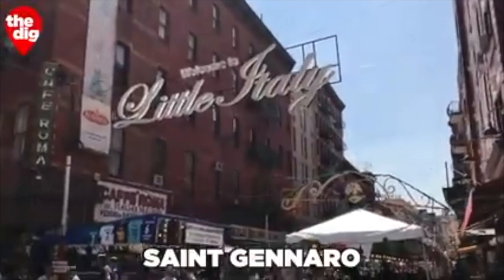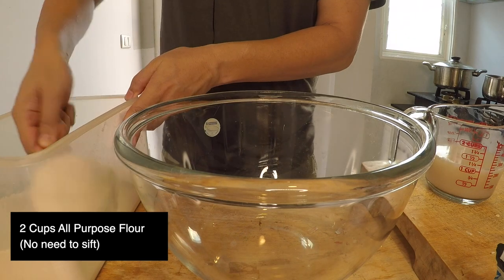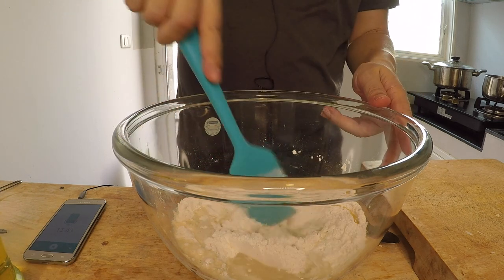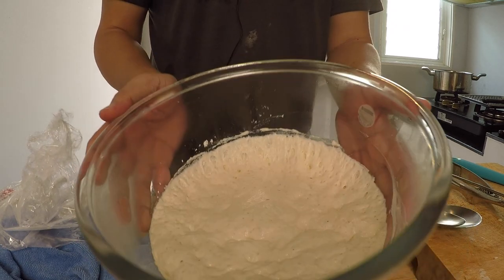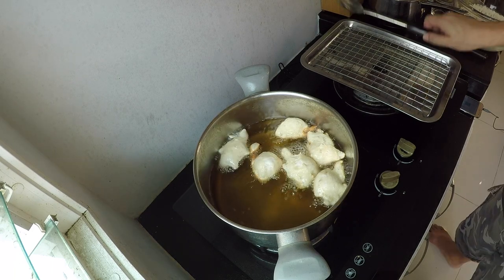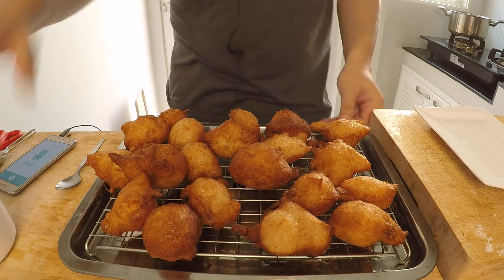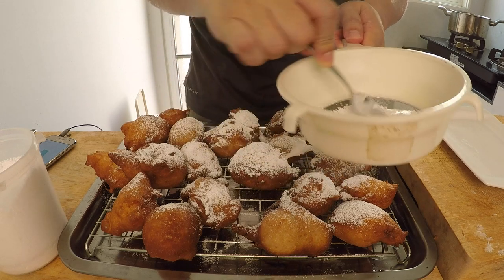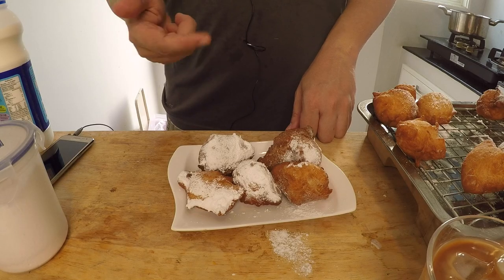AUTHENTIC NYC ITALIAN ZEPPOLE RECIPE | Easy Italian-American Donut YOU Can Make Perfect First Try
For the longest time I wanted to make Italian Zeppole. Just like the ones I had at the Feast of San Gennaro in NYC's Little Italy.

Finally I started making them. Funny how self isolation from the COVID-19 virus helped kick me out of procrastination.

I searched around the internet and found this Zeppole recipe from The Italian Chef

It's a no muss, no fuss recipe that was easy to follow. Except I did a few things differently.

Making this Zeppole recipe brought me back to the days I visited San Gennaro Festival with my family.

As well as adding an inch to my waistline.
ZEPPOLE INGREIDENTS:
Yields 20 to 24 Zeppole the size of two to three golf balls

For the Yeast Mixture:
1 Cup Warm Water 105°F - 110°F (41°C - 43°C)
1 Teaspoon Active Dry Yeast
1 Tablespoon Sugar

For Zeppole Mixture:
2 Cups All Purpose Flour (Don’t bother sifting)
1 Teaspoon Salt
1 Tablespoon Oil

Other Ingredients:
Lots of Powdered Sugar

Directions:
Put active dry yeast and sugar into warm water and wait 2 to 5 minutes until a nice foam forms.

Put flour and salt into a large mixing bowl and mix and the add yeast mixture. Next add the oil and mix while scrapping the sides of the bowl with a good silicone spatula.

Mix the batter vigorously for around 30 seconds. This will ensure you’ve got a nice tasty chewy zeppole.

Place plastic wrap to seal the bowl and place a damp towel or a large enough saucepan lid to cover the bowl. Keep the batter in a warm area and let the mix rise for 1 hour to 1 hour and 30 minutes.

When the zeppole batter has risen heat a large heavy bottomed sauce pan with 2 and 2.5 inches of vegetable oil to 350°F (177°C)

Use two tablespoons or if you have a 1.5 Tablespoon ice cream scooper to drop the zeppole batter into the hot oil. Put in six at a time. Should take about 1 to 2 minutes for the zeppole to get nice and golden brown. Use a slotted spoon to flip zeppole for a nice even color.

When finished immediately smother zeppole with a generous portion of powdered sugar and ENJOY!

Recommended Cooking Utensils from Amazon.com
Silicone Heat Resistant Spatula
Scooper with Trigger
Large Pyrex Glass Bowl